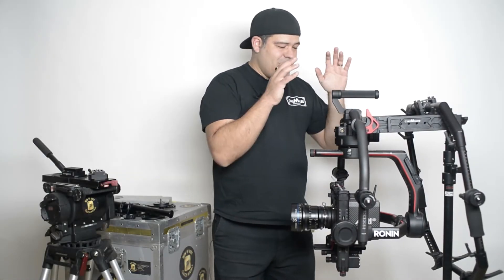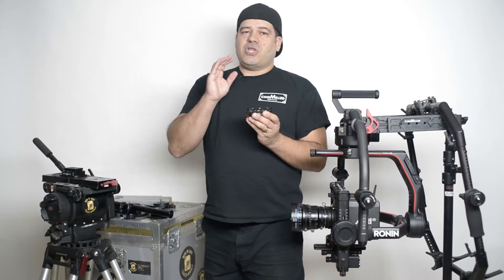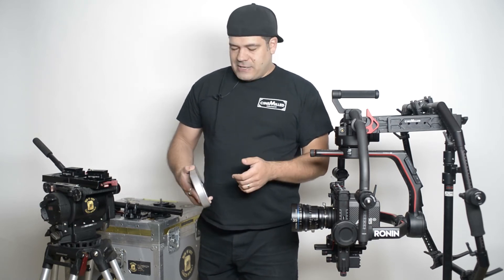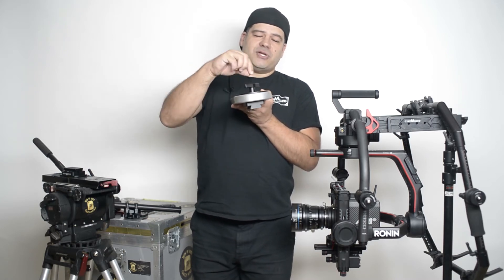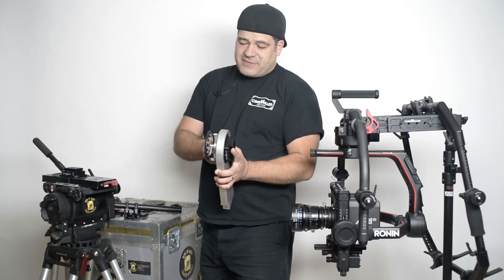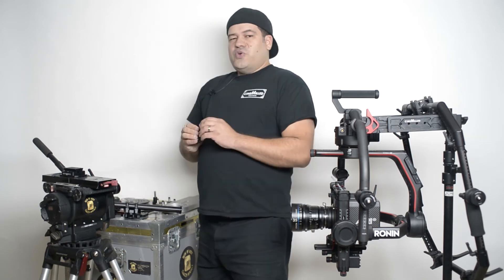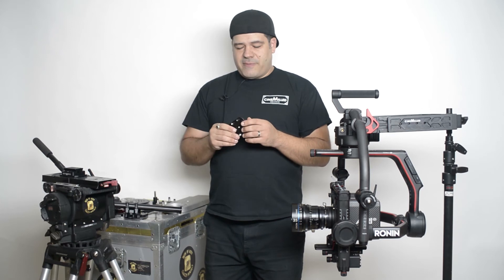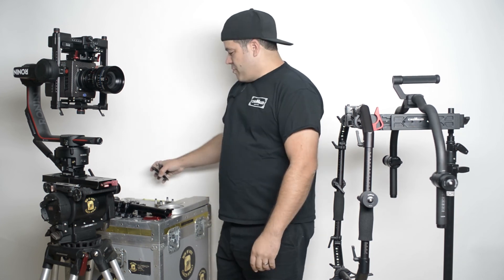CineMilled Ronin2 "universal mount" tutorial video !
Unleash your Ronin2 with a true "universal mount". Securely mount it too just about anything, anywhere! Compatible with our Mitchell threaded collar and castle nut, mitchell washer and knob, steadicam armpost adaptor and our PRO RIng system! Add the optional Ronin1 dovetail and you can even slide into a Ronin1 mount plate! No need to swap mounts around!!

Mount your DJI Ronin2 to a tripod, Steadicam, car mount, cable cam, RC car, drone……your imagination is the limit!!

All the holes down the centerline of the mount are spaced 1" on center which is of course the industry standard drip and cheeseplate spacing. You have a multitude of standard threaded holes (1/4-20 and 3/8-16) all over the mount including a few non threaded positions.

Factory "Safety locking pin" system is also included and works just like DJI intended. provides some safety until you latch down and secure the dovetail.

Use it to mount directly onto a steadicam sled to enable steadicam 360 mode on the Ronin2.